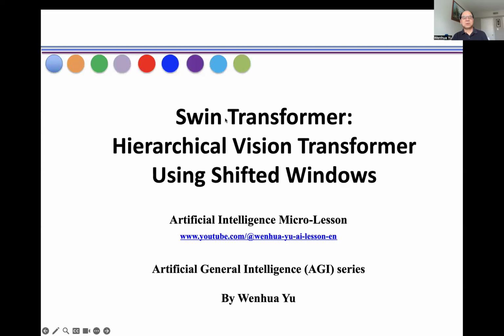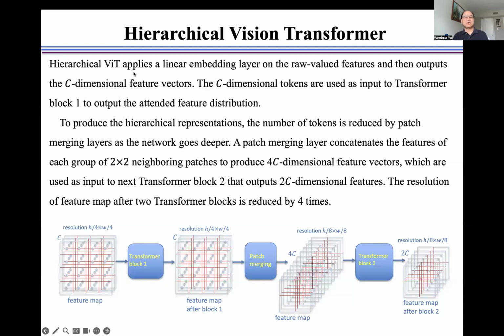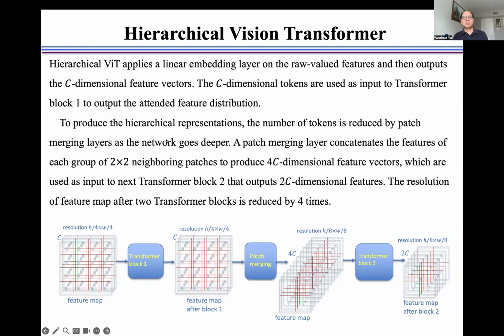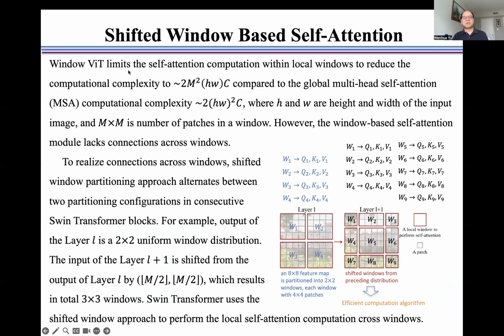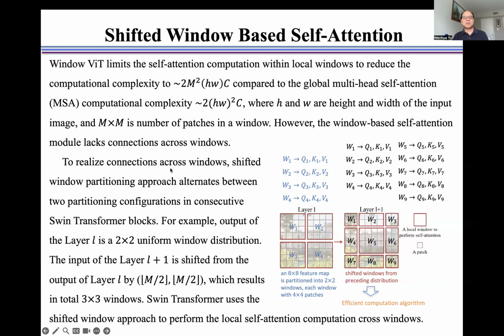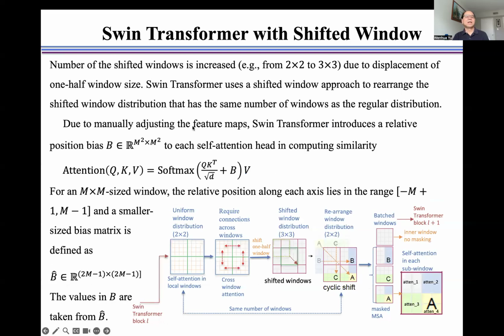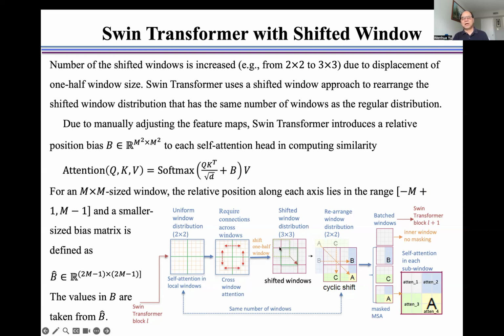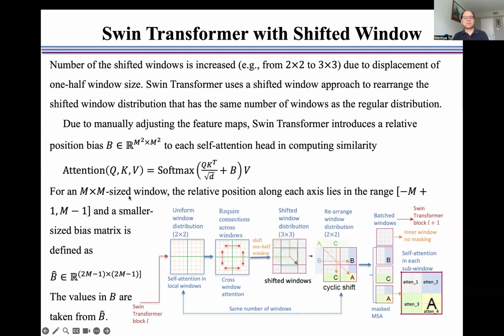Swin Transformer: Hierarchical Vision Transformer Using Shifted Windows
Swin Transformer limits the self-attention computation within local windows to reduce the computational complexity. The shifted window approach is applied to efficiently compute the self-attention in shifted sub-windows. this video introduces from Vision Transformer to hierarchical Vision Transformer to window Vision transformer to Swin Transformer.